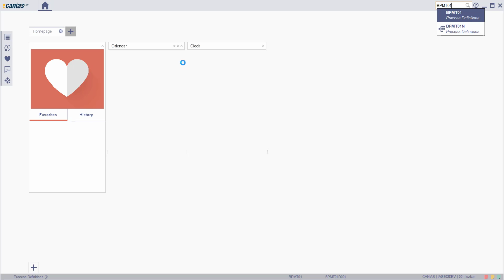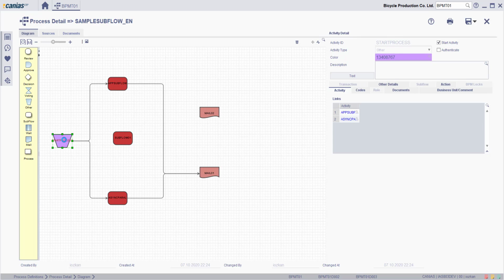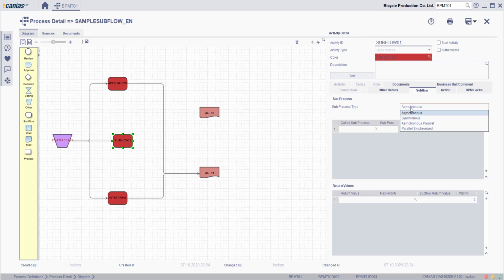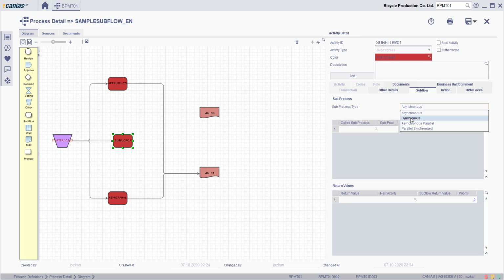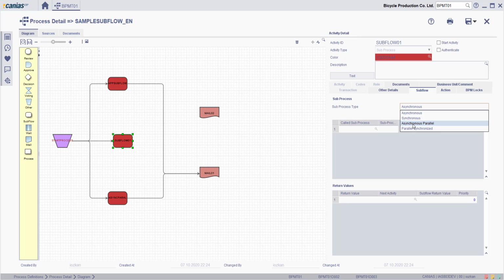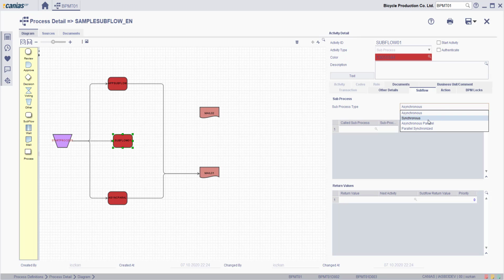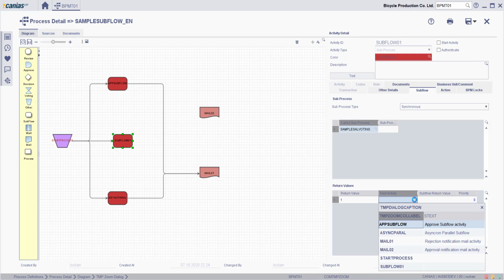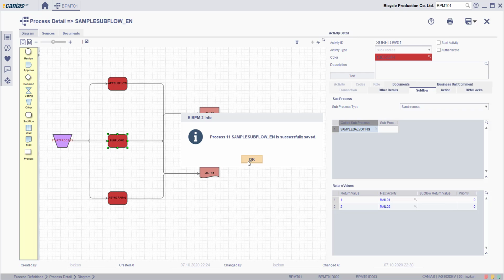BPM 10070 : BPMT01 - Using Subflow Activity in a Process